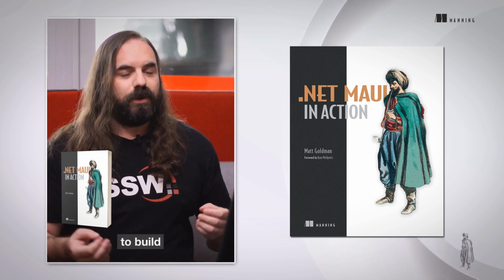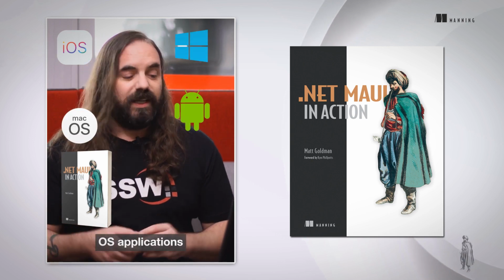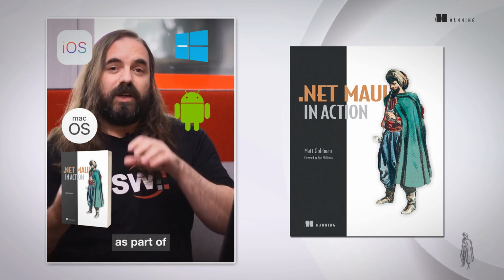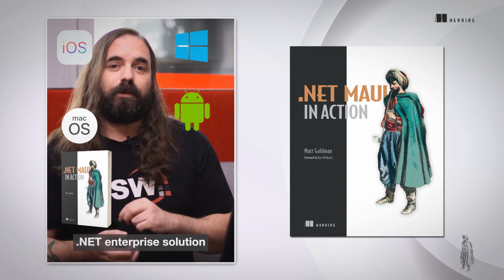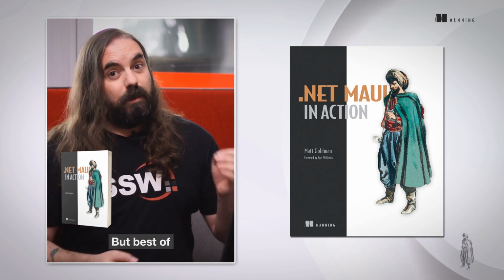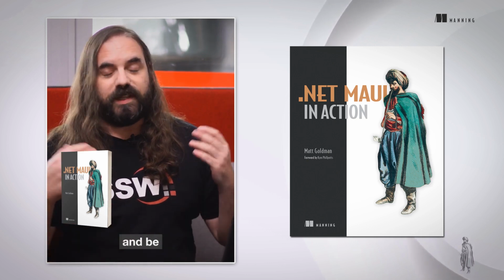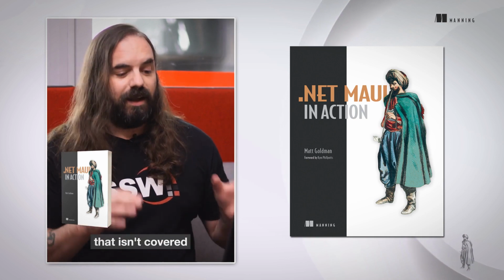Manning Introduces: .NET MAUI in Action by Matt Goldman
About the book:
".NET MAUI in Action" teaches you to build cross-platform applications with the skills you already have as a .NET developer. There’s no platform-specific knowledge needed to get started; you’ll learn everything you need about Android, iOS, and more through the book’s hands-on guidance. You’ll dive straight into creating apps and rapidly progress from “Aloha World” to To-Do list apps, a movie recommender app, and eventually a full-stack solution using enterprise architecture patterns. You’ll also learn how to use GitHub Actions to deploy robust, testable, and maintainable apps.

Learn how to deliver a consistent look and feel for your apps across platforms while tailoring your user experience to relevant devices. Throughout, you’ll use the built-in controls of .NET MAUI and learn how to develop your own custom solutions. You'll soon be confidently delivering complex apps without mastering platform-specific skill sets.